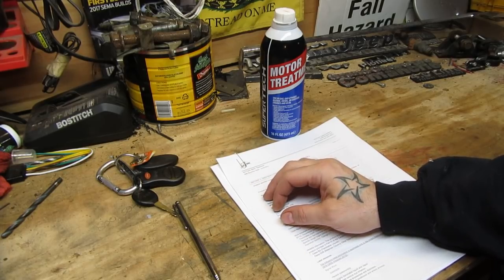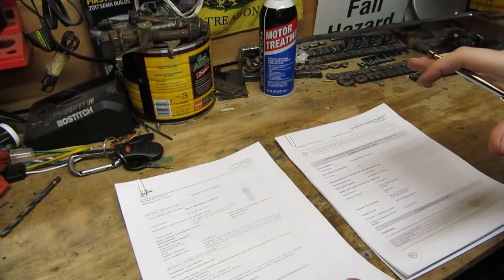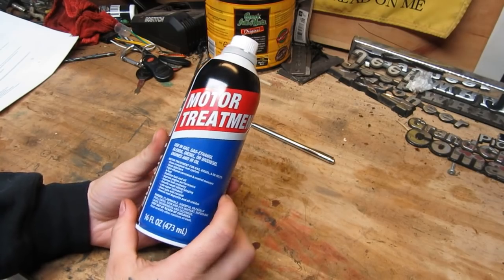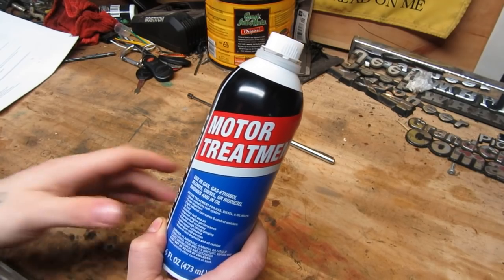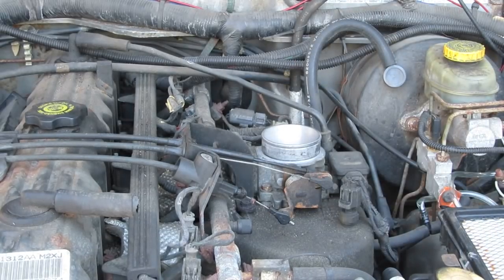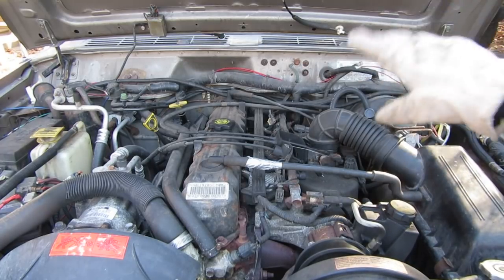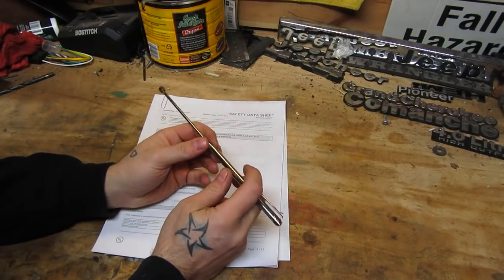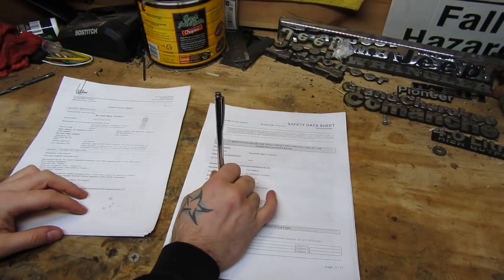HOW TO USE ENGINE TREATMENT in Gas, Oil, and Vacuum Lines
Lets explore how to use engine treatments like Seafoam, Gumout, and SuperTech. Lets also discuss the difference between the three.

Checkout the D&E Store for awesome Jeep and

We hope you enjoyed this video and will keep in mind that all information included is intended to be purely academic and in fact is only the opinion of D&E. We are not professionals, nor are we qualified to knight you a professional. D&E want to ensure that anyone modify or fixing their own vehicle does so in a safe manner which leaves the vehicle in a legal, roadworthy state. In short, DON'T BE A MONKEY WITH A TOOL BOX! If you don't know what you are doing, leave repairs and modification to the professional.